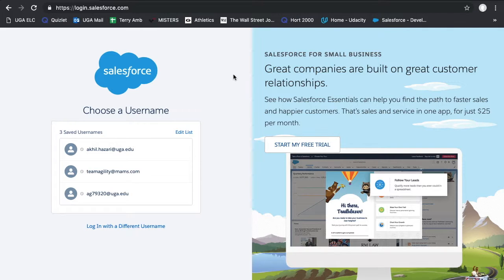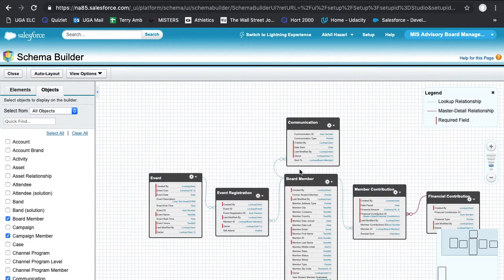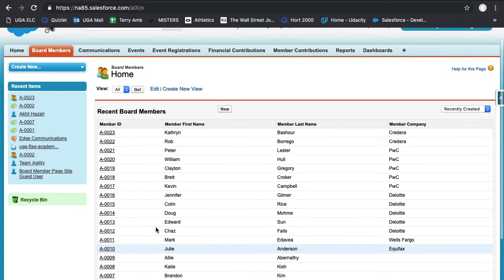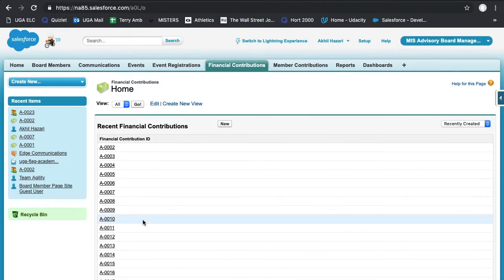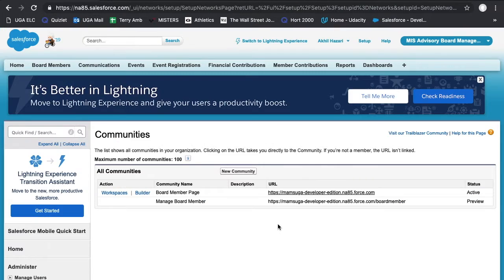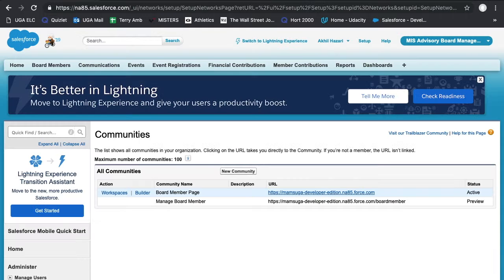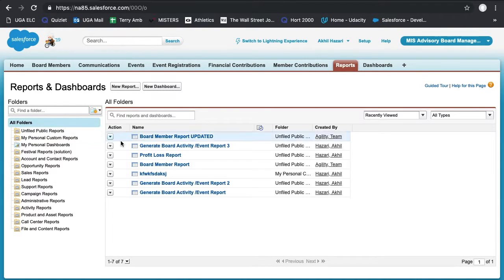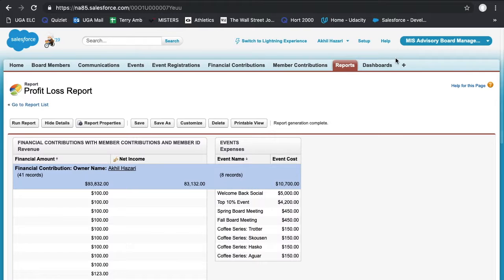Team Agility - Prototype/User Manual